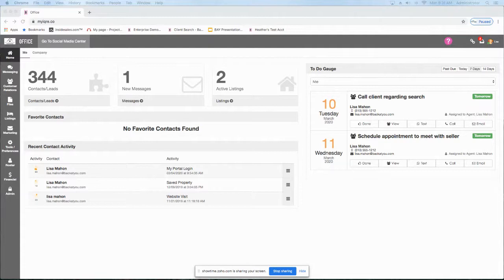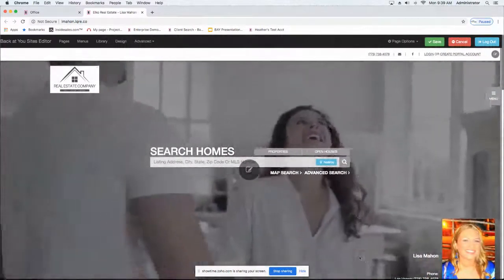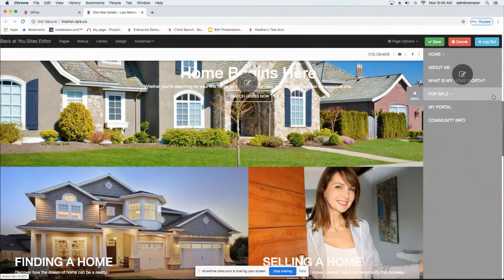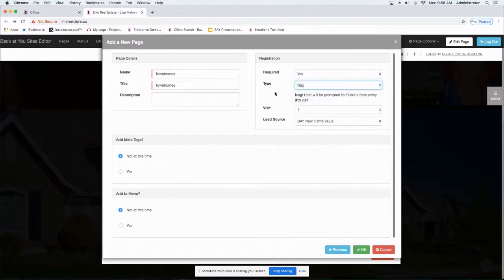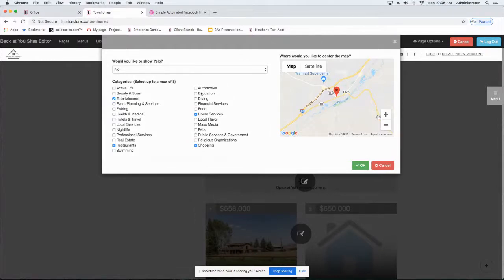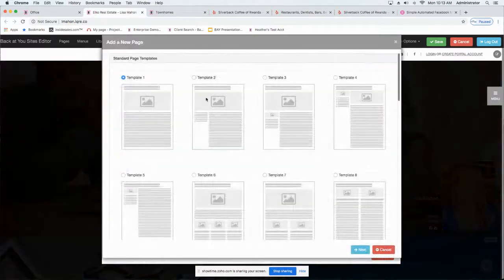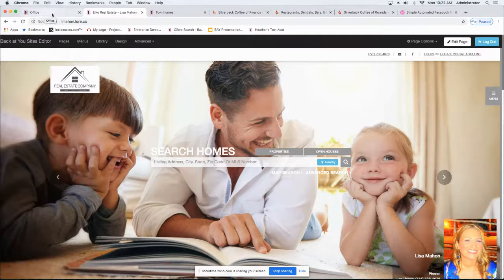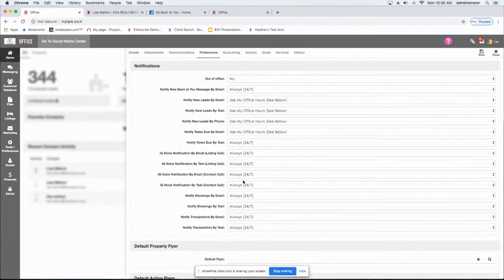Website Overview March 2020